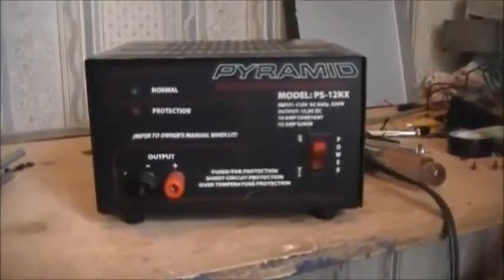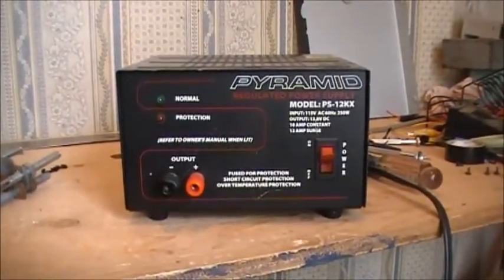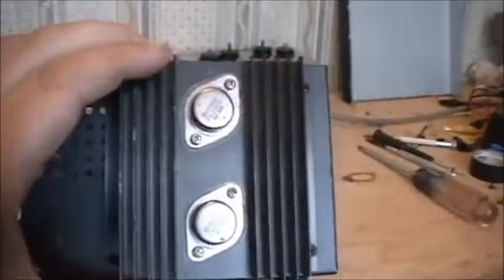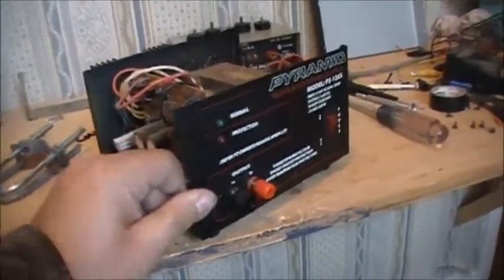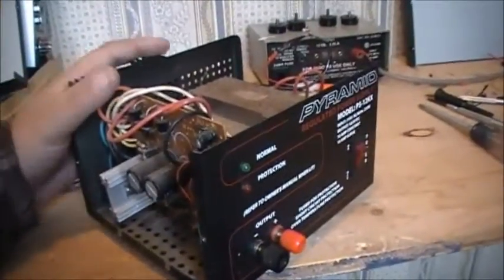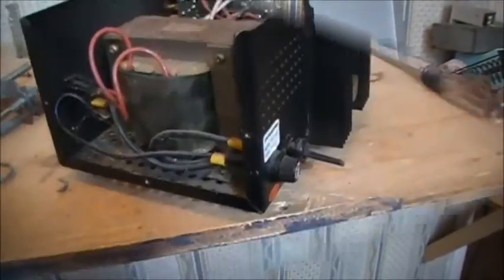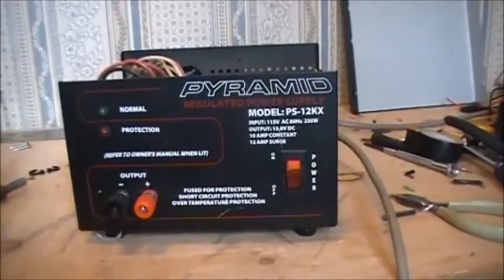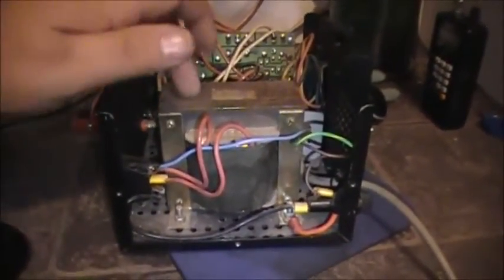PYRAMID PS 12KX Trouble shooting and repair